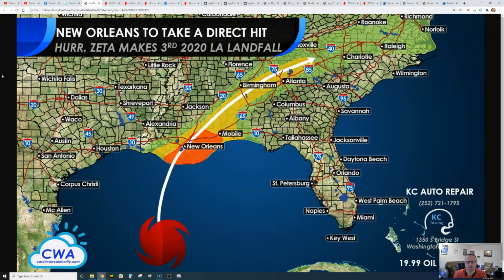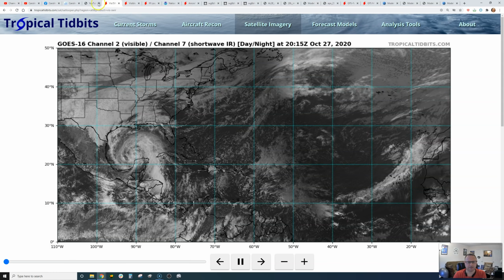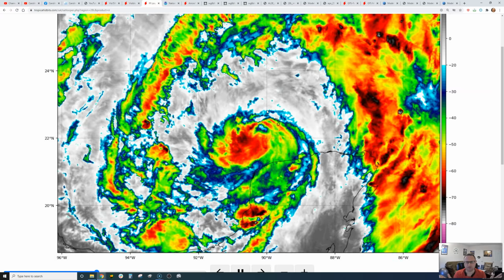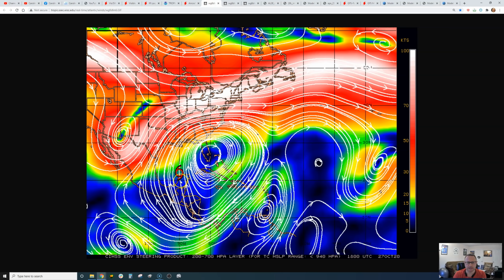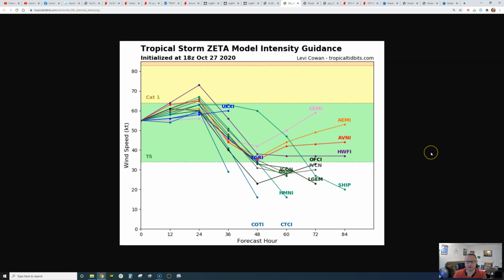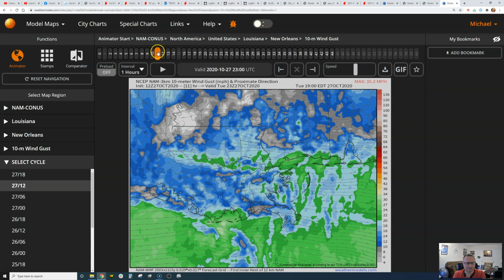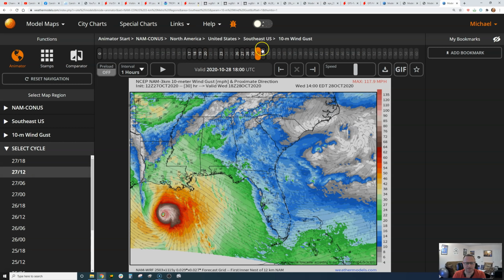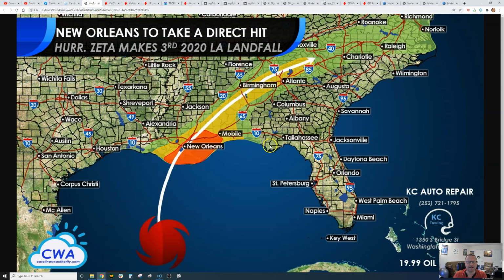NEW ORLEANS TO TAKE A DIRECT HIT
While New Orleans has avoided direct impacts from the last 5 hurricanes to enter the Gulf of Mexico this year (Hanna, Marco, Laura, Sally, Delta), this time it looks they will take a direct hit from Hurricane Zeta tomorrow night as the storm is expected to bring 4-8 inches of rain and wind gusts possibly to 100 mph (higher at the coast). The last time New Orleans was hit directly with a hurricane was in 2005 when Hurricanes Cindy and Katrina brought floods to the region. There is some slight hope though, and that is that there's a slight chance the storm bends away to the right of the Crescent City at the last minute, but that would increase the impact to coastal Mississippi and Alabama. Strong winds could affect areas near the track well inland all the way northeast to Raleigh and Richmond later Thursday. We will have more on that in the next 2 days.